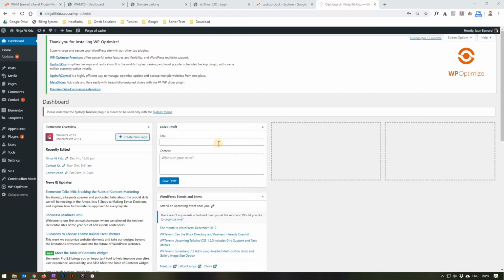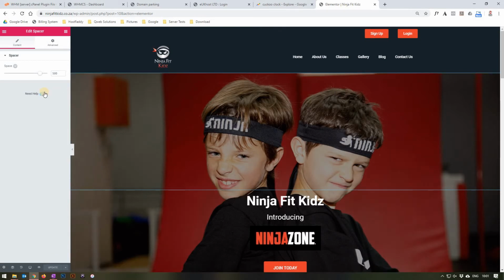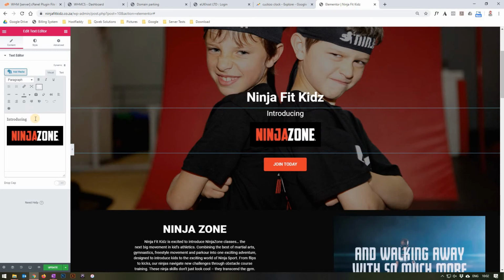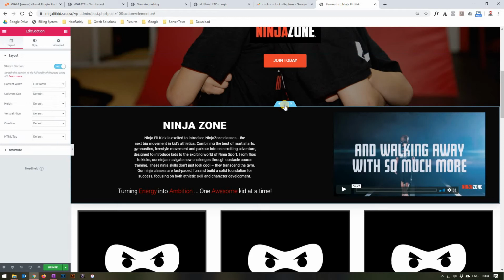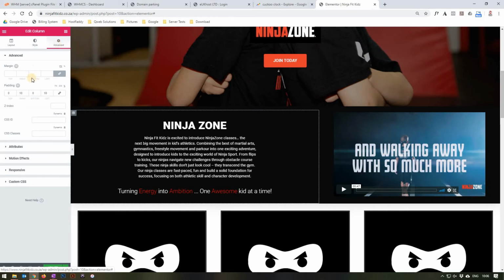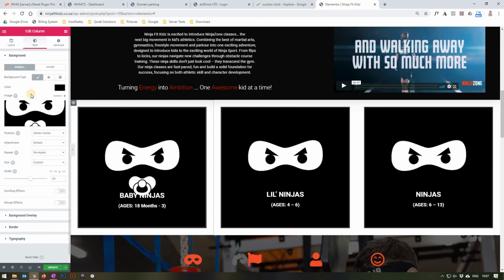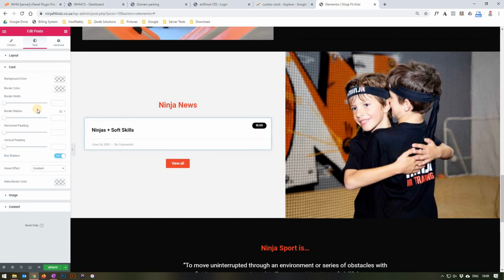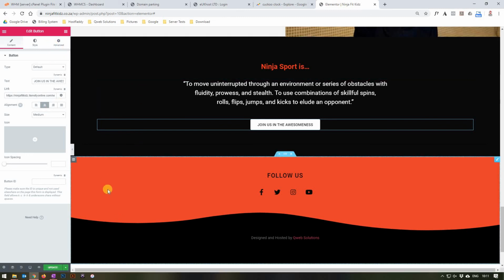How to edit the front page